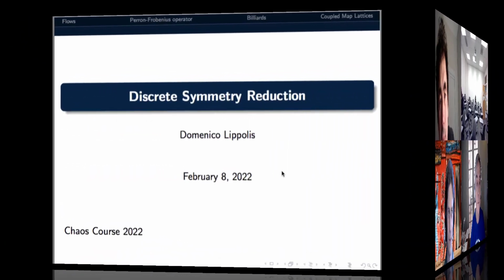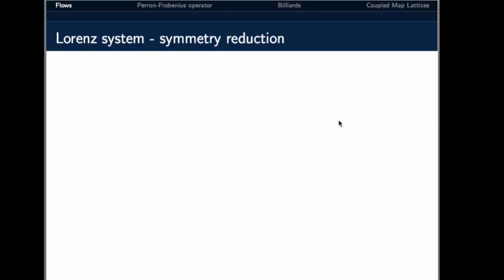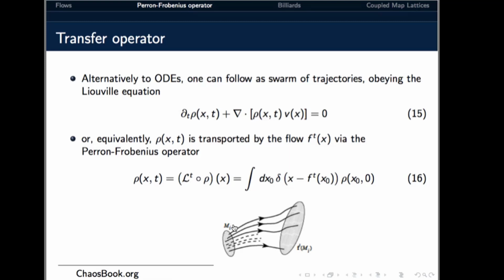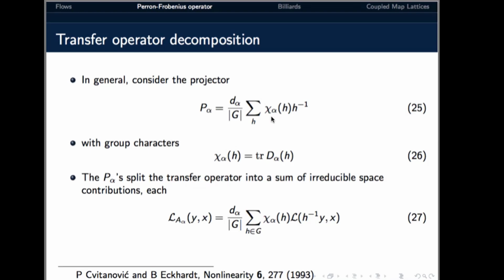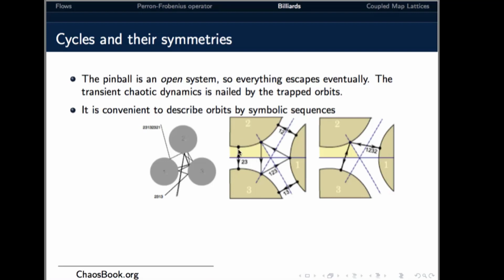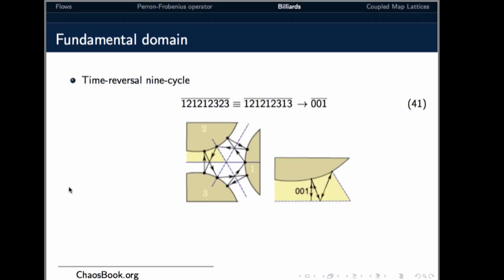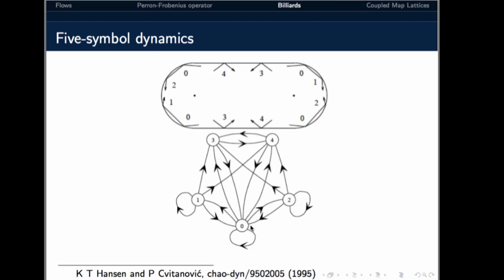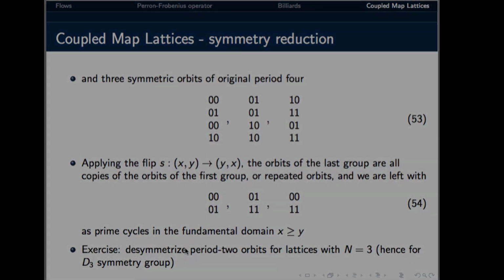Chapter World in a mirror : Domenico Lippolis - Symmetry reduction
ChaosBook.org/course1/Course1w4.html

LectureW4L2.mp4